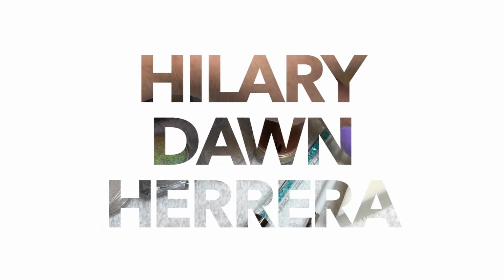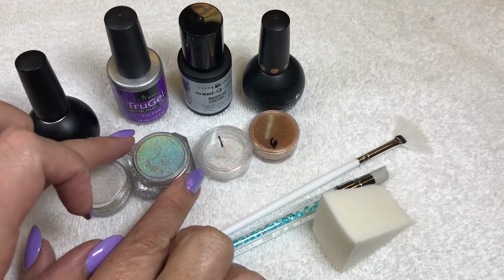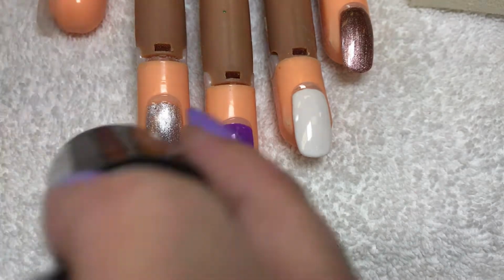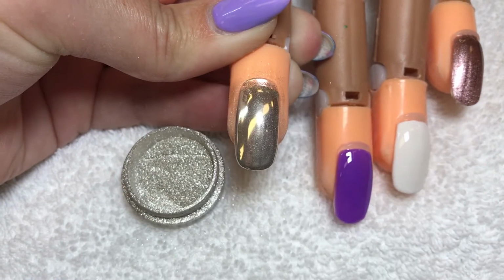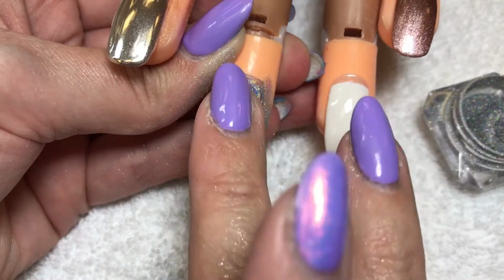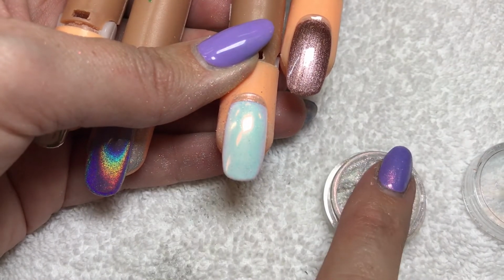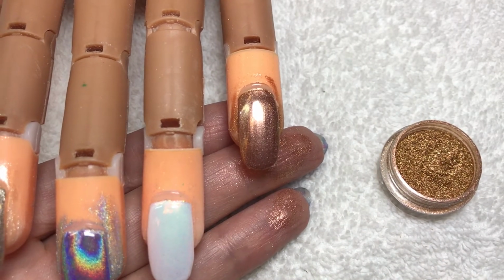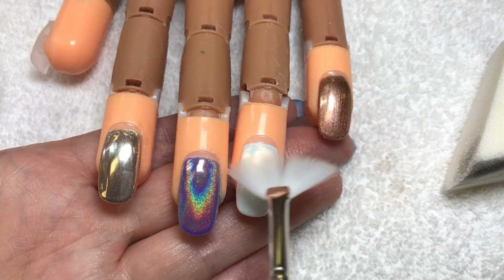CHROME NAILS - 4 WAYS | HILARY DAWN HERRERA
In this video I'm showing you 4 different types of Chrome and applications tips to rock the metallic look without missing a beat!

Update! Link to hand used!

PRODUCTS USED:

My cheap white chrome is better than yours;)

Silver Chrome

I share tip and tricks from over 14 years experience in the nail tech industry and encourage you to check in daily!